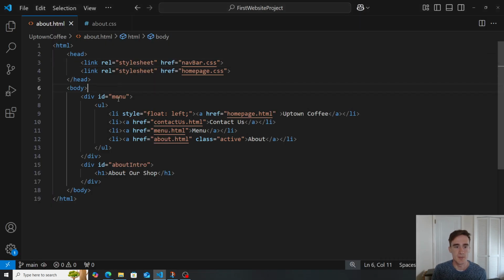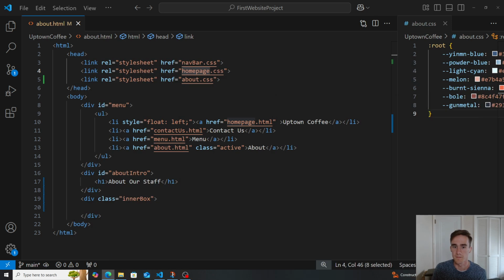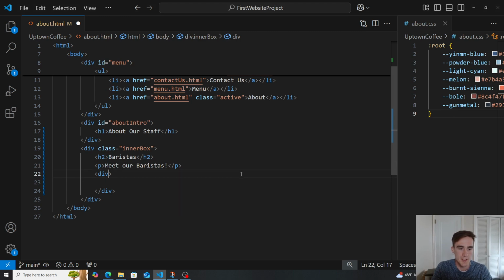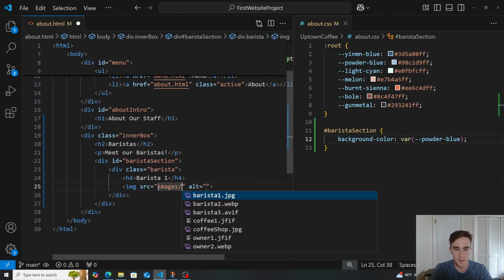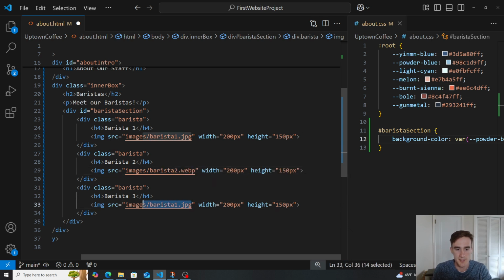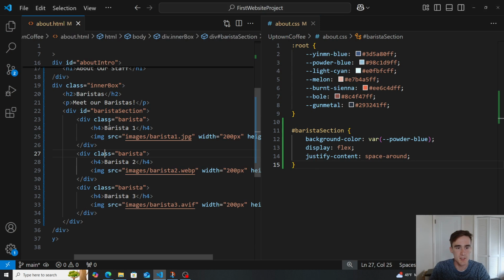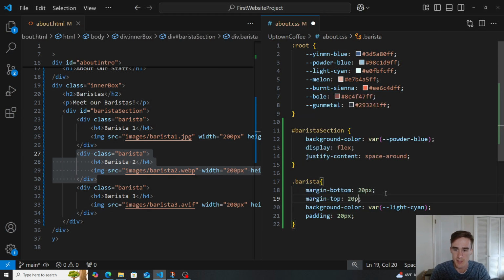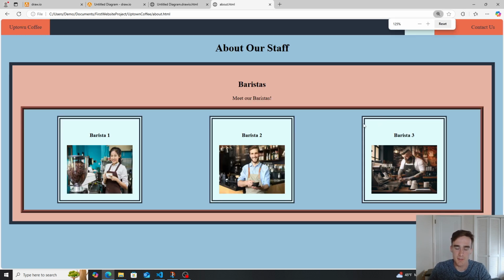6.5 Implementing a Flex Display Part 1